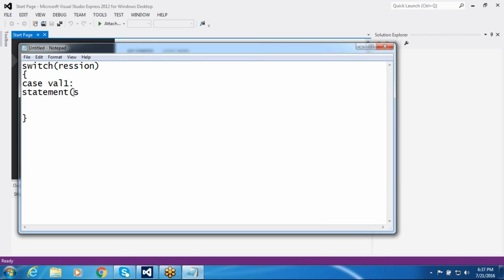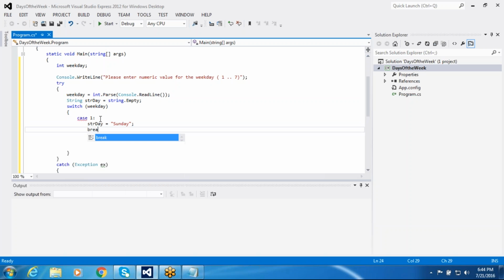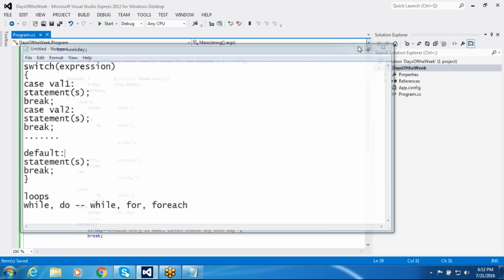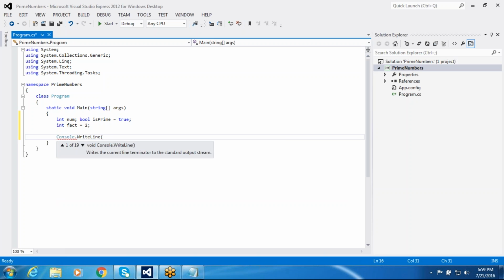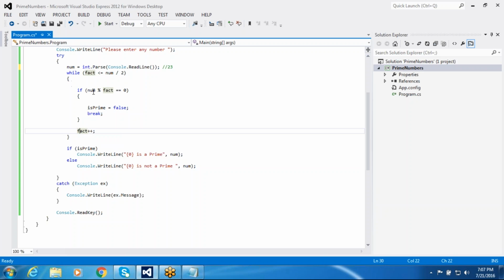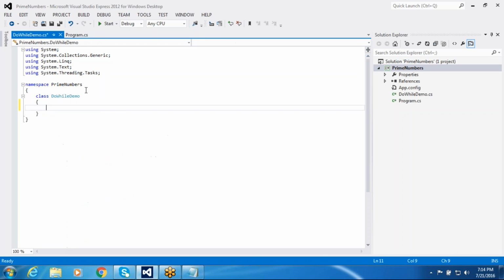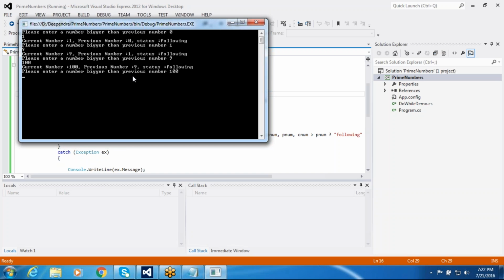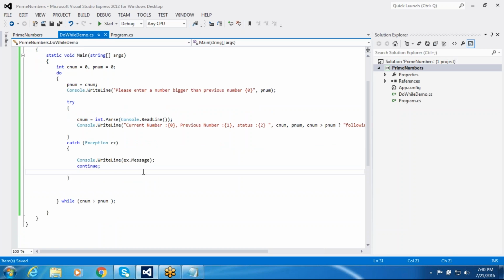Csharp Switch Case and While do while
Switch Case, While loop, do while loop with break and switch statements. Sample programs for switch case and while, do while loops.